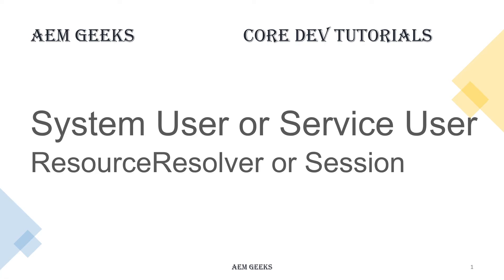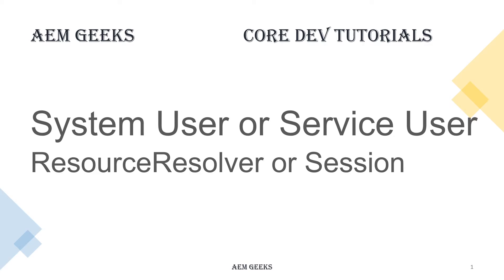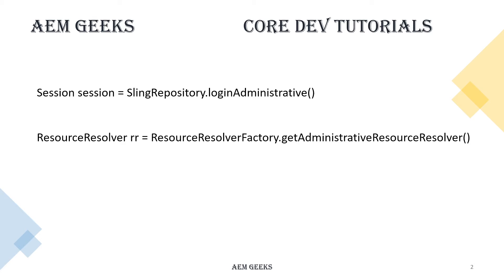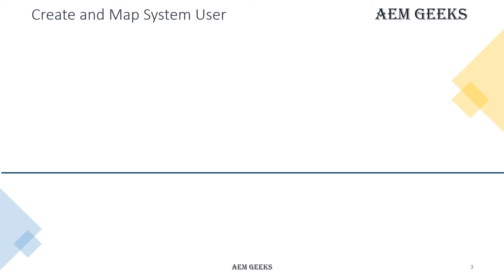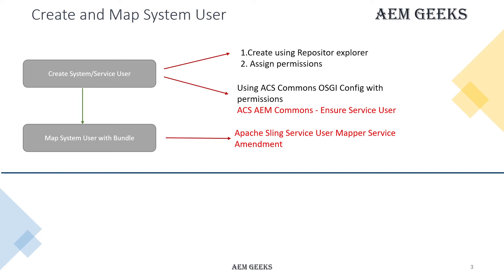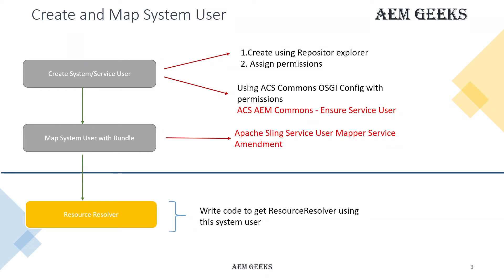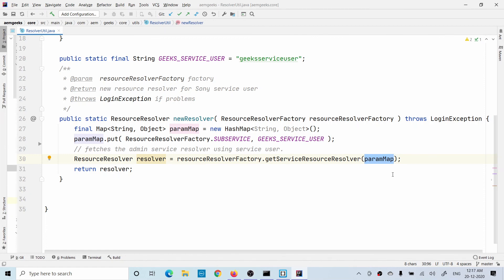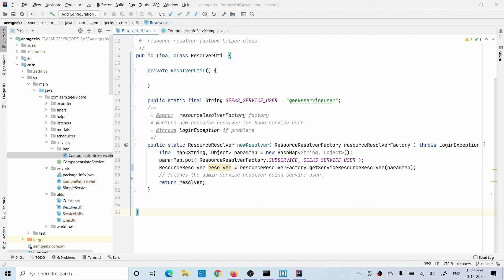AEM Tutorial #26 | System user | Service user and Resource Resolver in aem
This tutorials explain about system or service user. How to create system user using repository explorer or using ACS AEM Commons - Ensure Service User. Than map service user to bundle using Apache Sling Service User Mapper Service Amendment. This tutorial also explain about getting resource resolver using this system user and resource resolver factory.